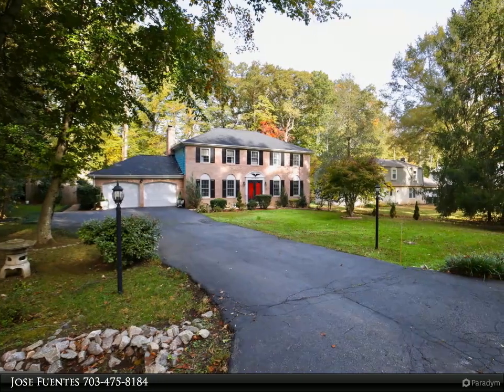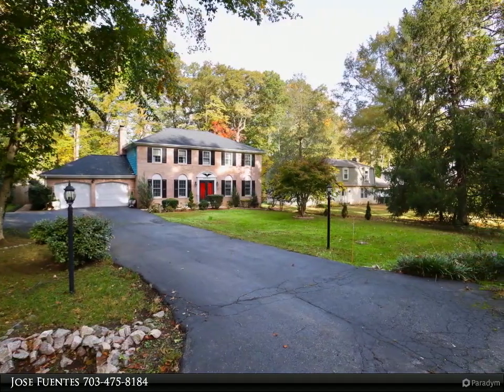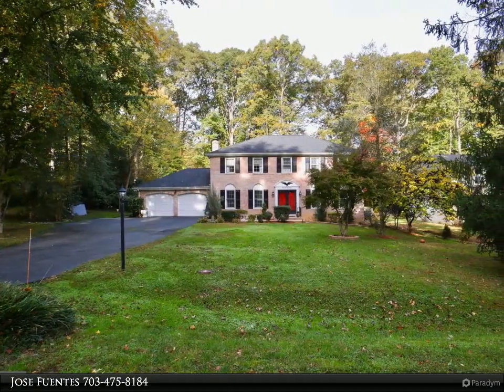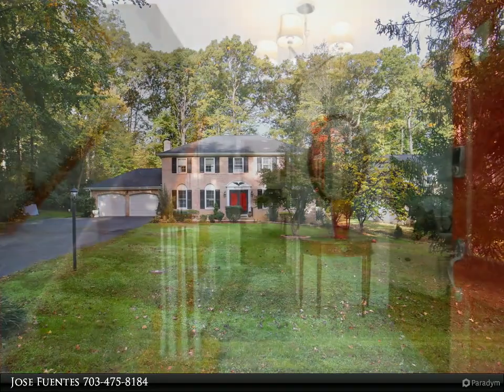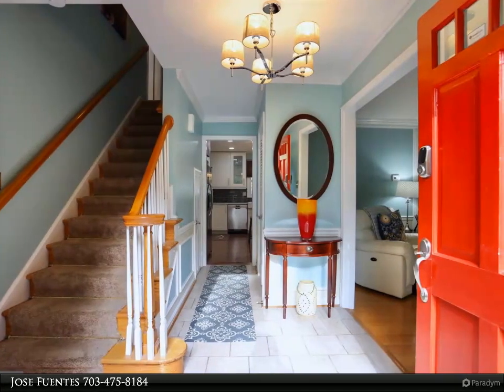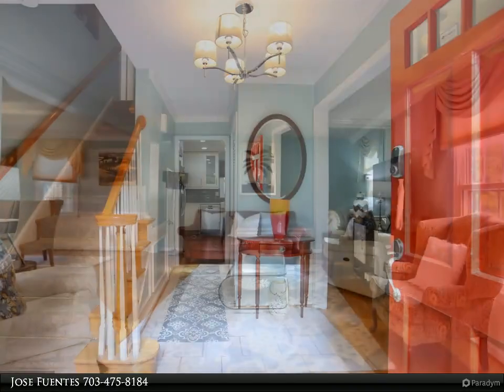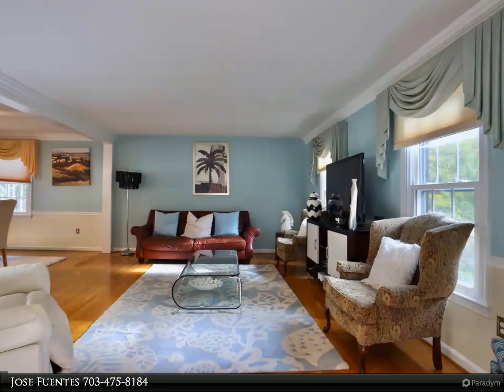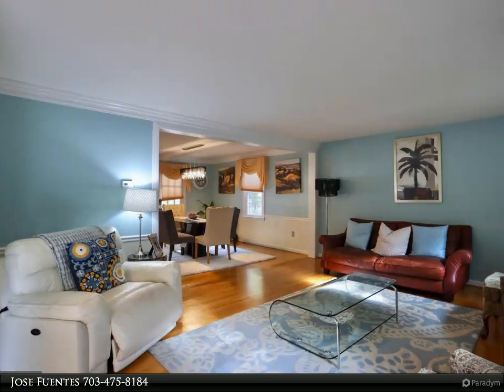Fairfax Realty Select - 3237 RIVERVIEW DRIVE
Please enjoy this property video created by Fairfax Realty Select

3237 RIVERVIEW DRIVE
TRIANGLE, VA 22172
$544,900, 4 bed, 3.00 bath, 2,640 SF, MLS# VAPW2011198

Well maintained two level brick colonial home has huge rooms on both levels. House has been totally updated. Hardwood floors on the main level. Beautifu kitchen with quartz countertops, Two car garage, Fenced in backyard has a deck, Inground pool for summer activities and much more. Don't miss this opportunity to come view this beaultiful home

2 full bath, 1 half bath

Jose Fuentes
Fairfax Realty Select